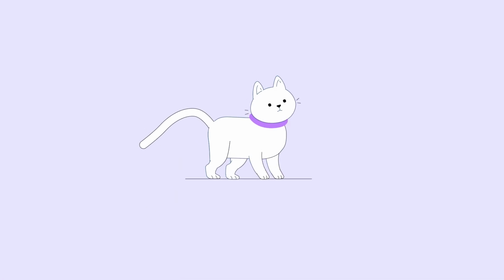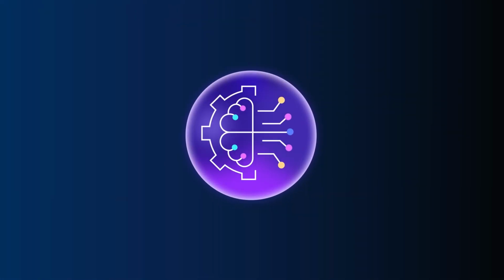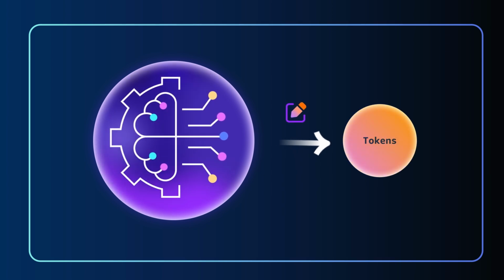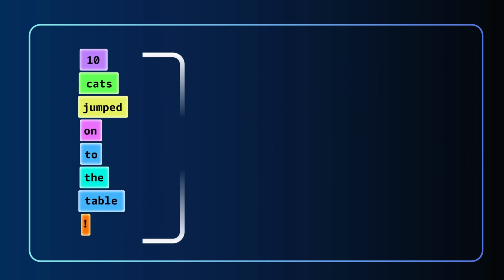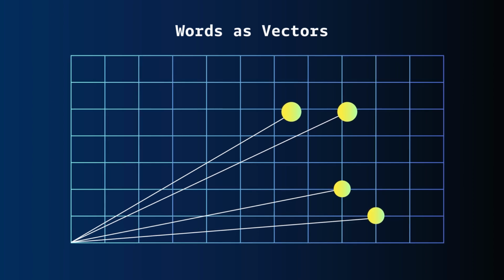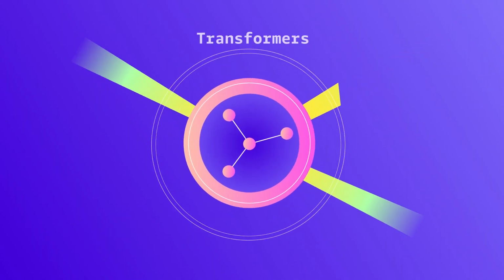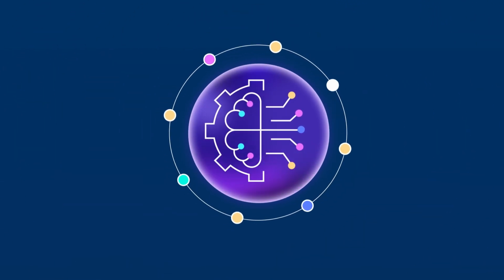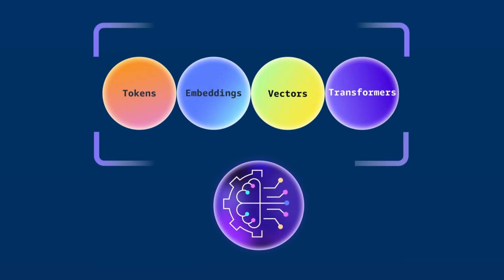Section I - Defining Tokens, Embedding, Vectors, and Transformers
A training for executives, non-technical business leaders, business decision makers, and technical decision makers to uncover the concepts of tokens, embedding, vectors, and transformers.

Are you ready to build cloud skills at scale? Drive a culture of learning and innovation with AWS Skill Builder Team subscription. Learn more about our online learning center today